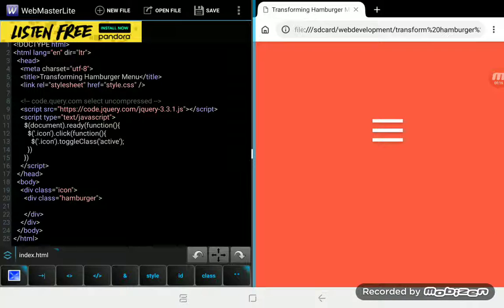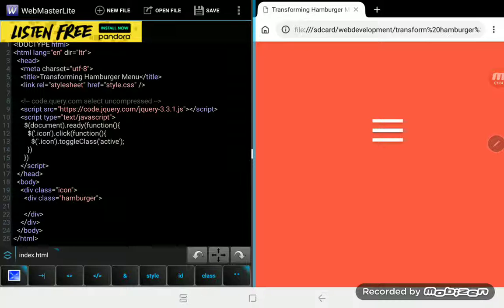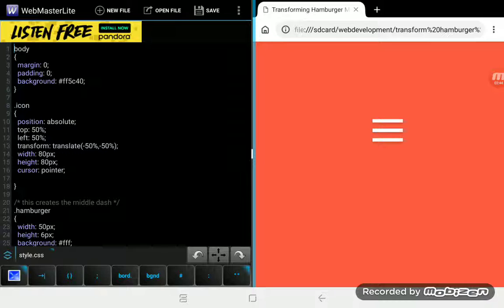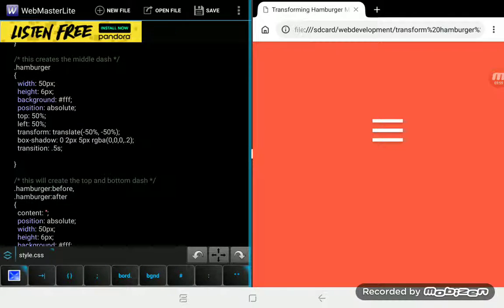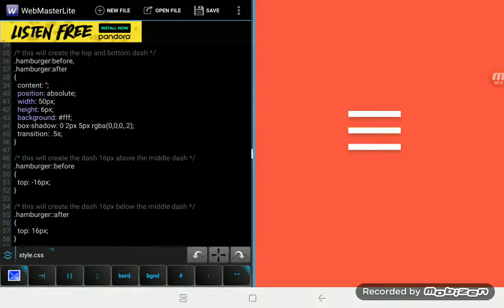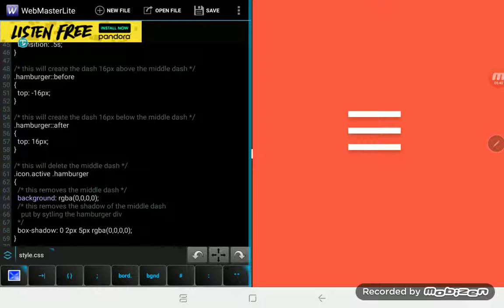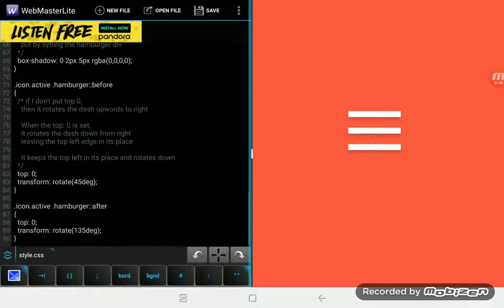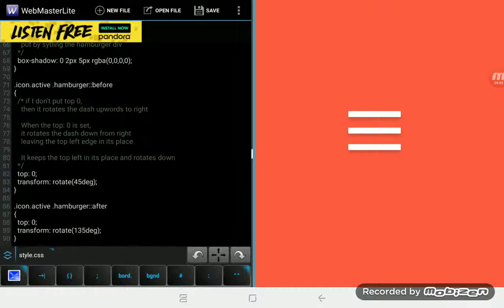CSS Animated Hamburger Menu | CSS Tutorial